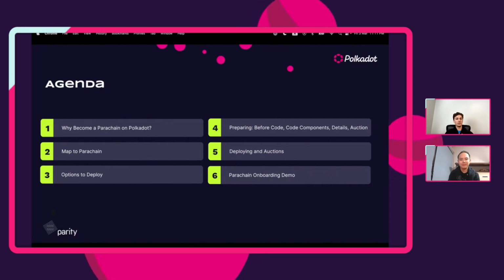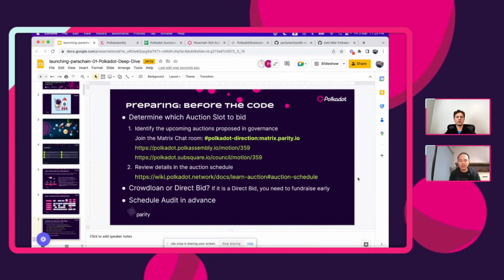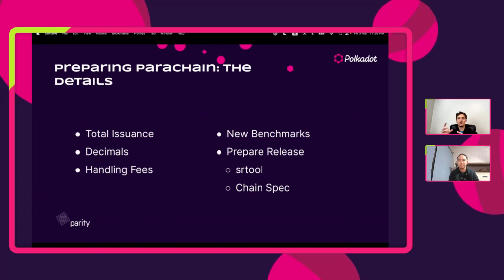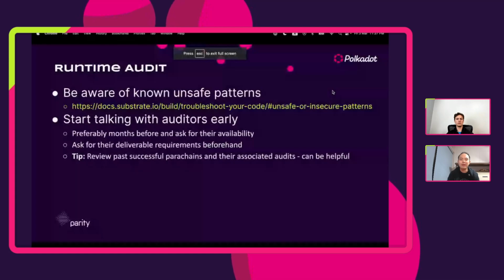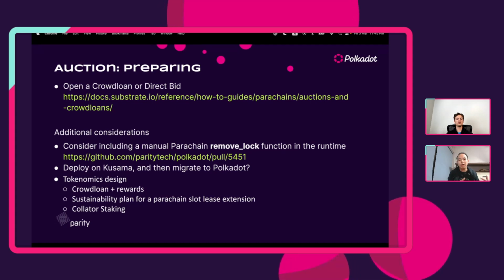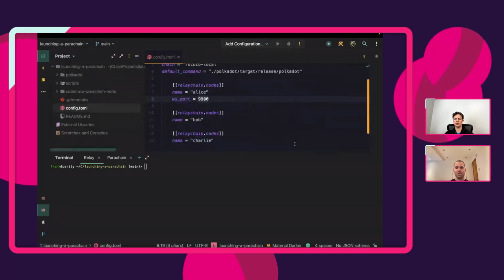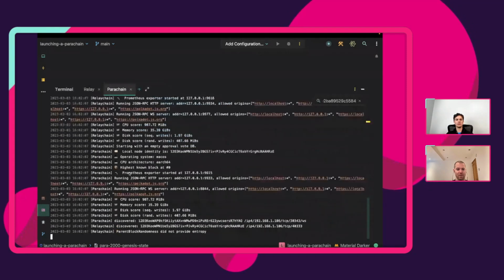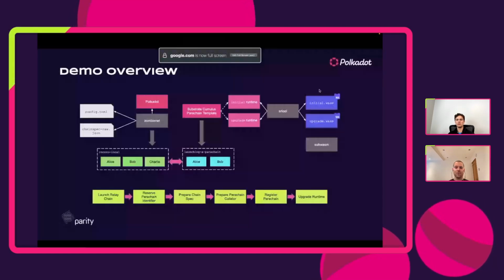Polkadot Deep Dives: The road to parachains, from conception to launch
Agenda:
1. Why Become a Parachain on Polkadot?
2. Map to Parachain
3. Options to Deploy
4. Preparing: Before Code, Code Components, Details, Auction
5. Deploying and Auctions
6. Parachain Onboarding Demo